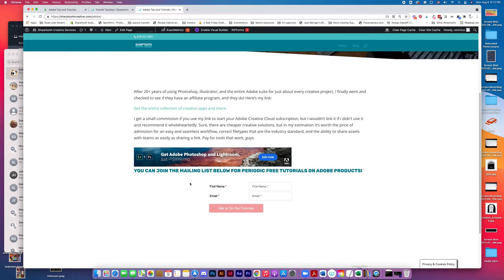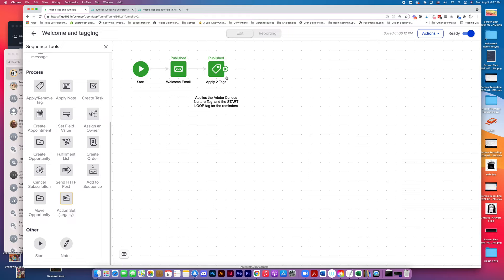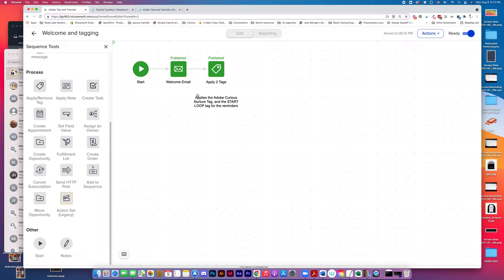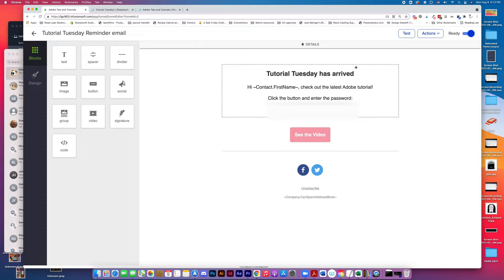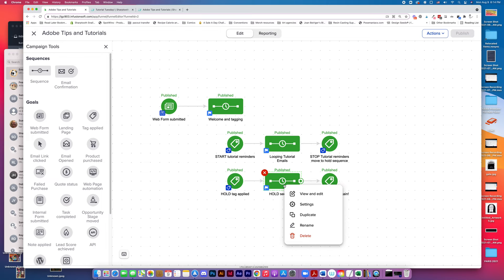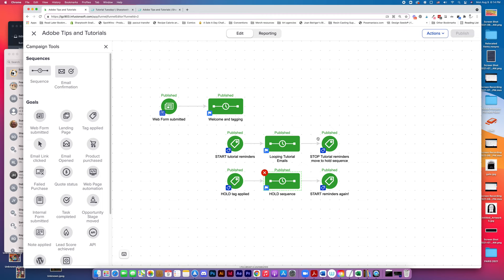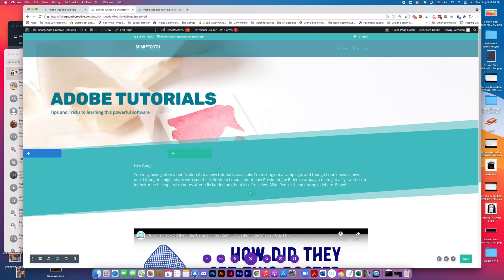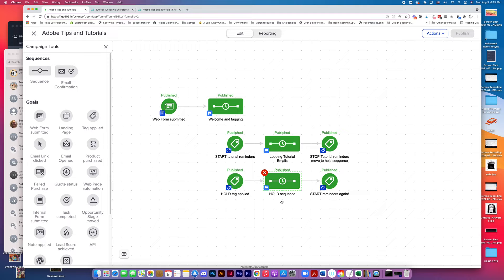Keap Campaign - "Adobe Tips and Tutorials" - Veronica Guzzardi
A looping reminder campaign to send to subscribers every week at the same time. Now all I have to do is make the videos!